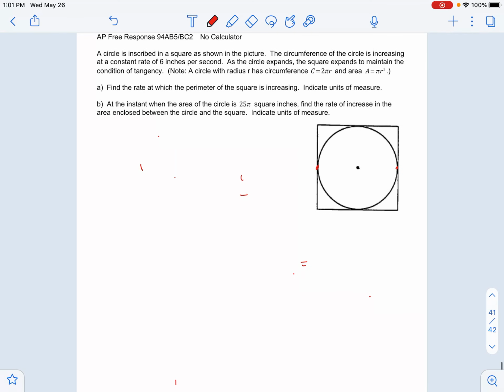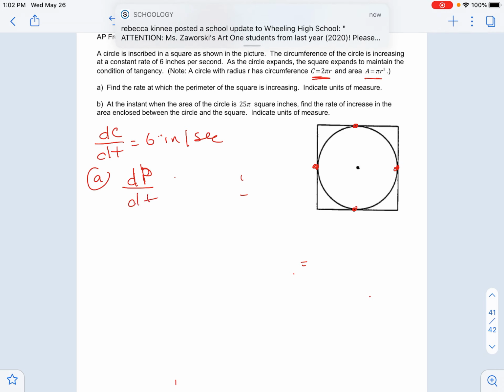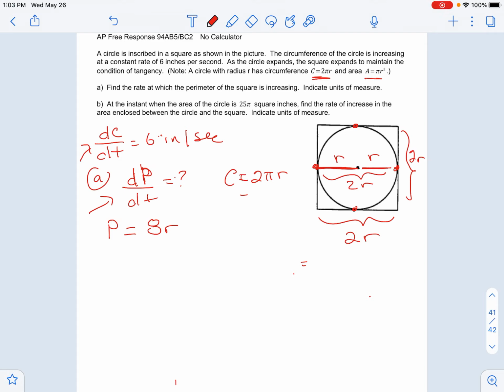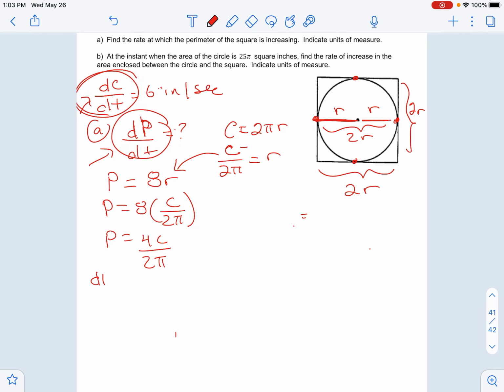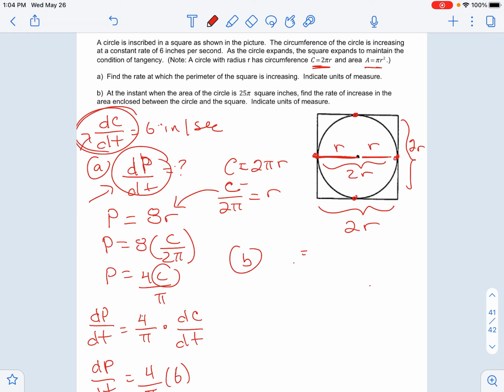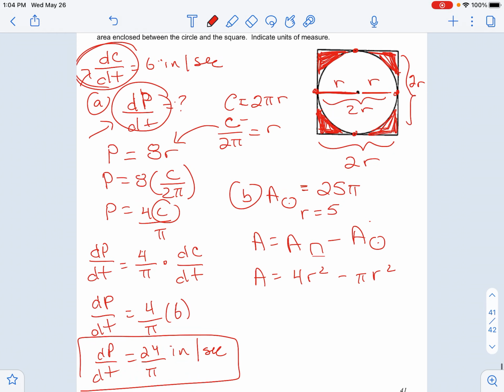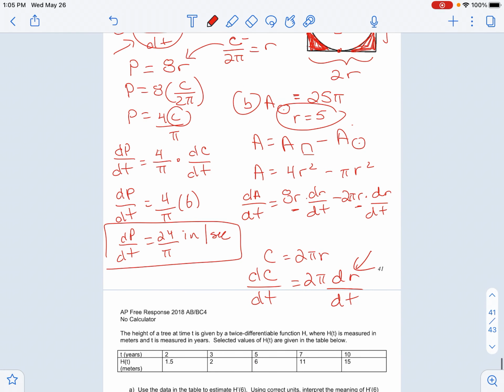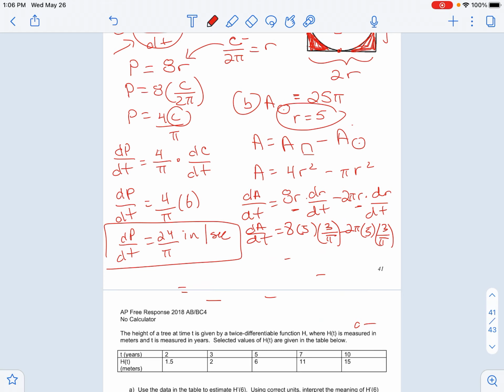Calc unit2 page 41